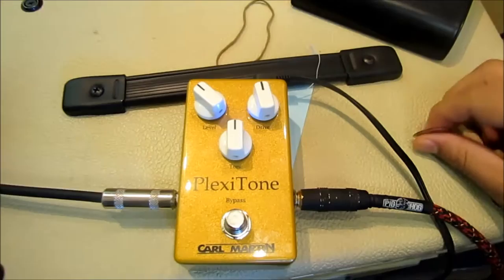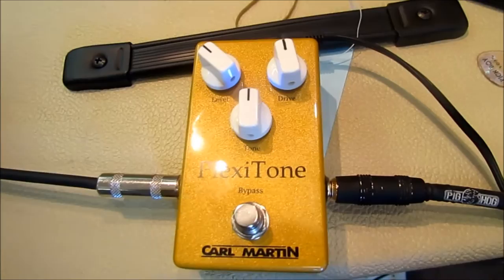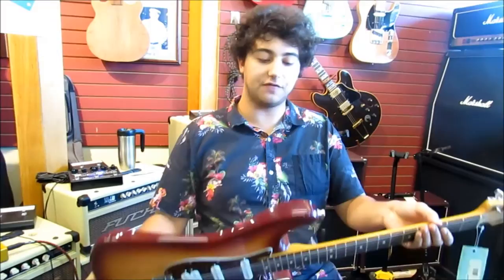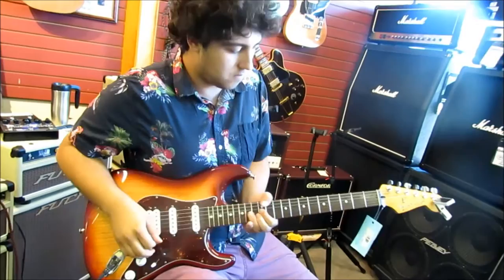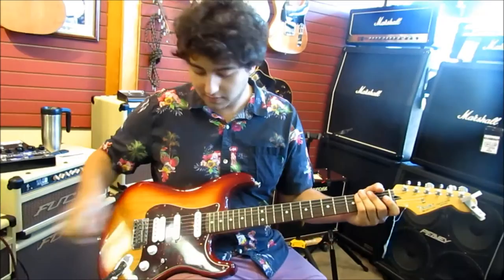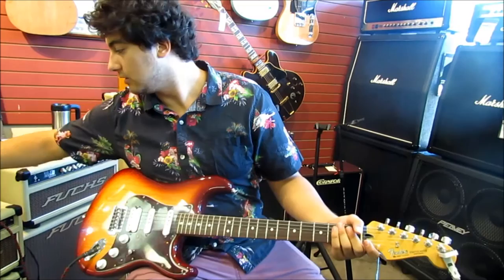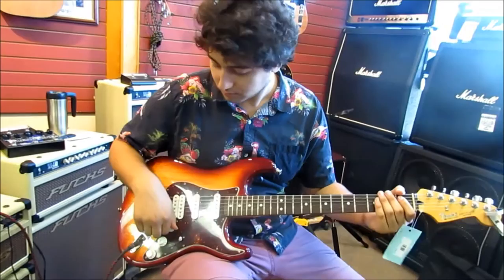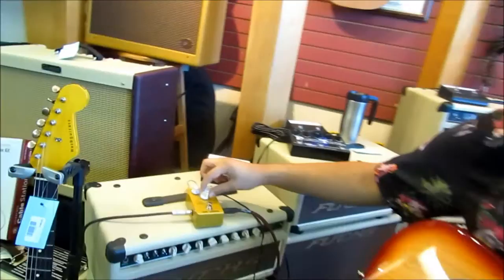Carl Martin Plexitone Pedal Demo - Overdrive - Distortion - Guitmasters.com - Fred's Music Shop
Today, Glenn demos the Carl Martin Plexitone Pedal, providing creamy smooth Marshall type distortion.